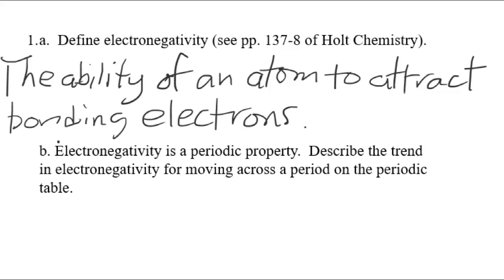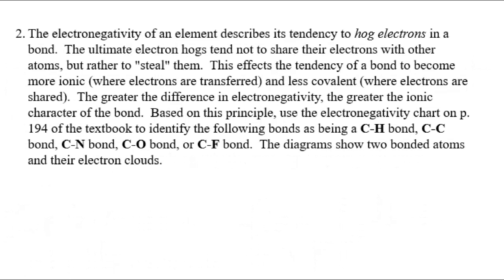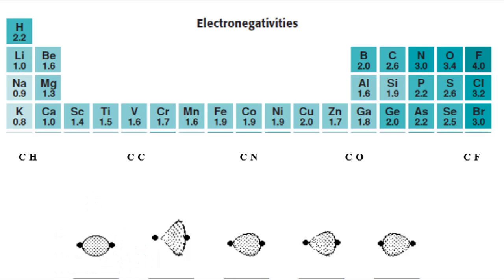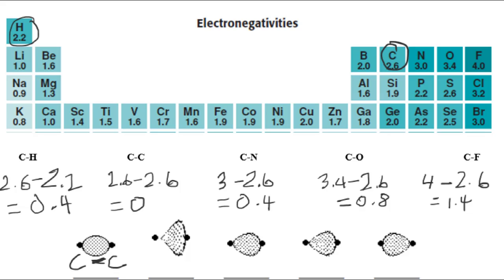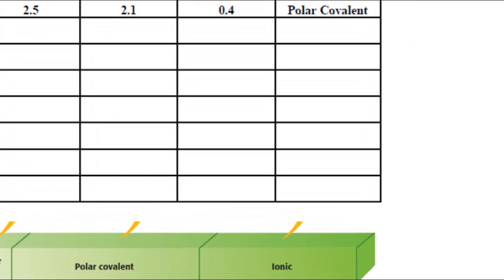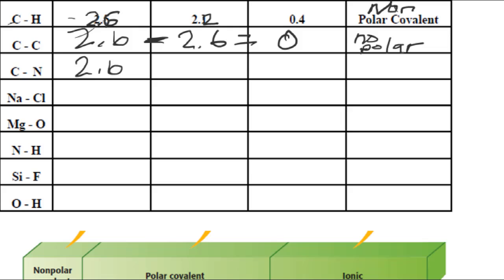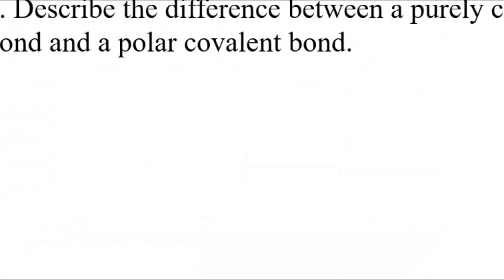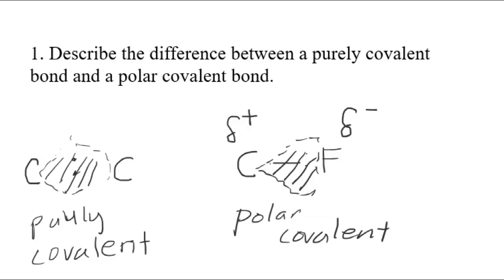Unit Packet pages 5 & 6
Here is a discussion of page 5 of the Unit Packet.